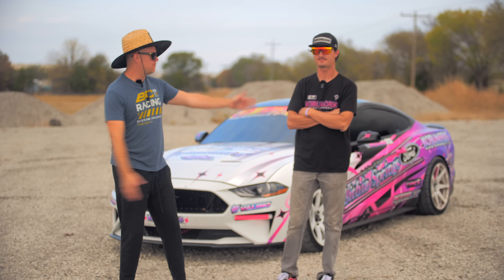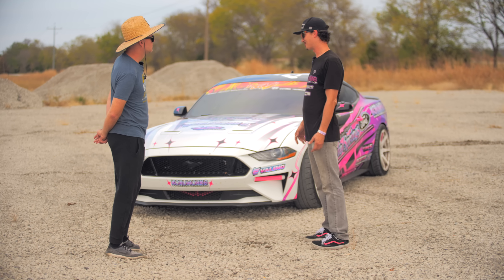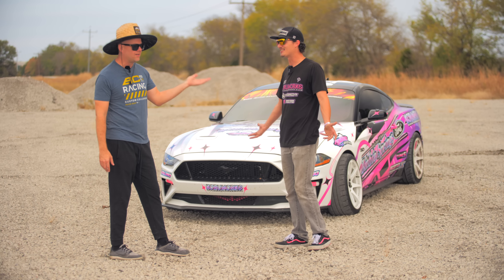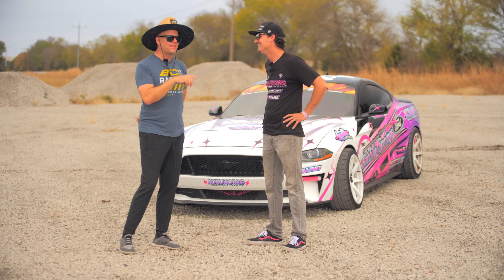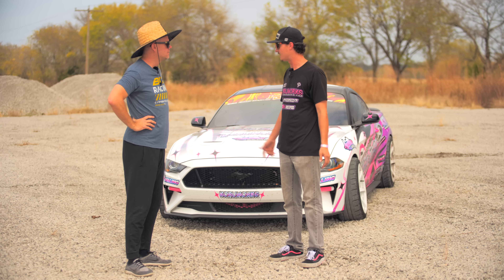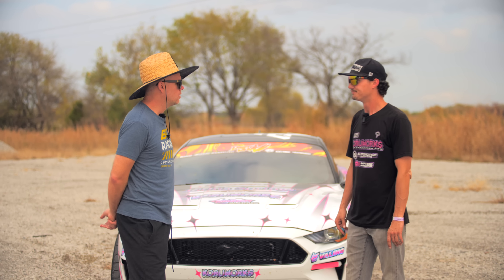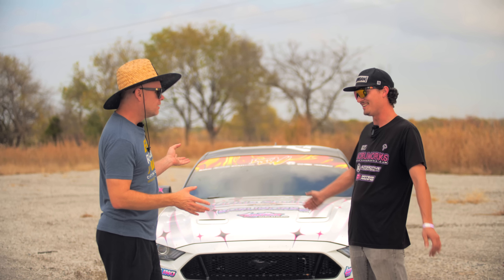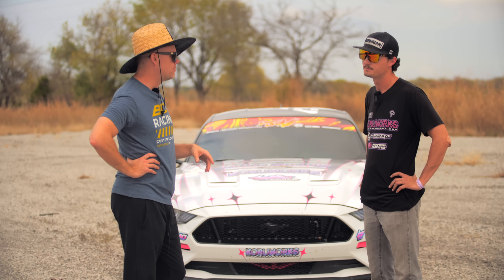The NEWEST DRIFT CAR EVER on Drift Week 6! 2022 Mustang S550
Ben Hobson is a maniac and is drifting a BRAND NEW 2022 Mustang on Drift Week 6, which is insane!  It is crazy enough to drift a S550 Coyote Mustang, but a BRAND NEW ONE is just crazy.  But getting comfortable cars that are reliable and V8 and ready for hopping curbs is the business of Ford, so why not have them build your drift car for you lol!